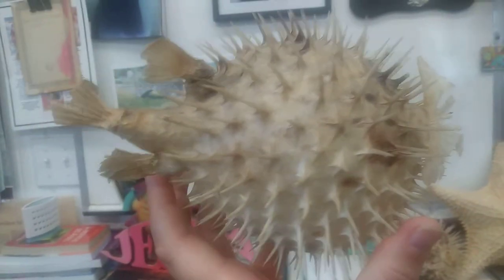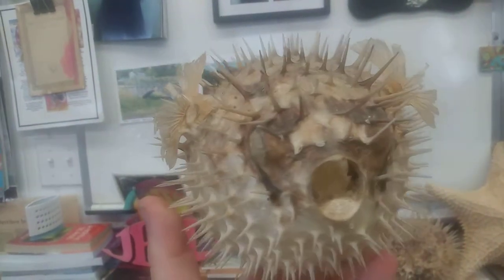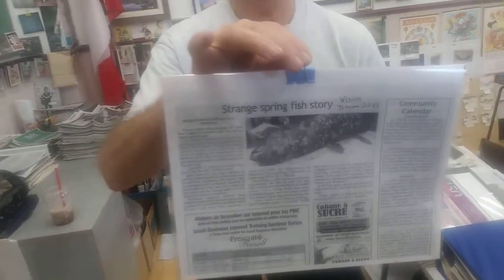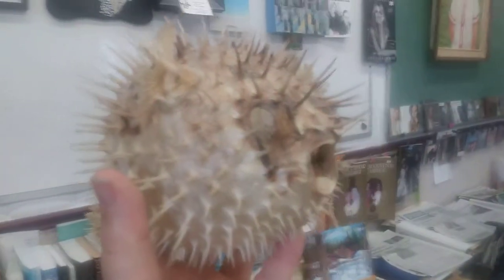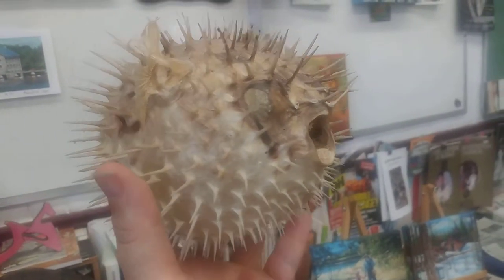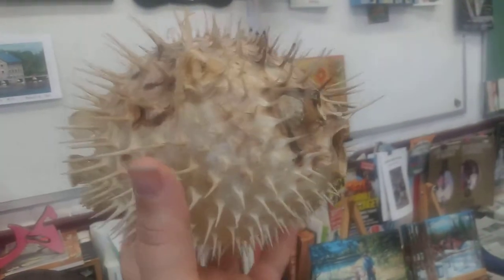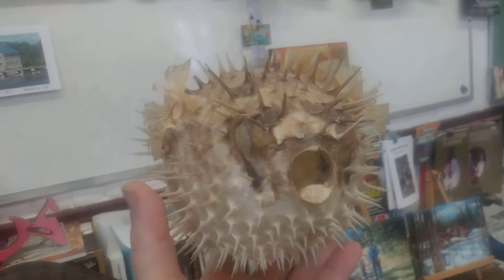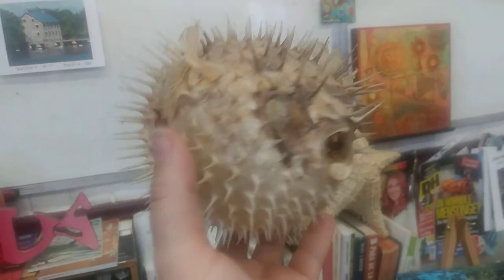Porcupine Fish Dried